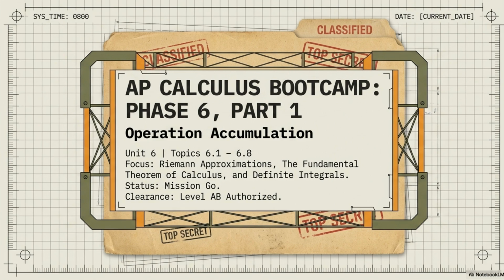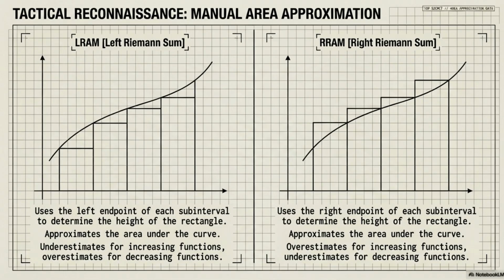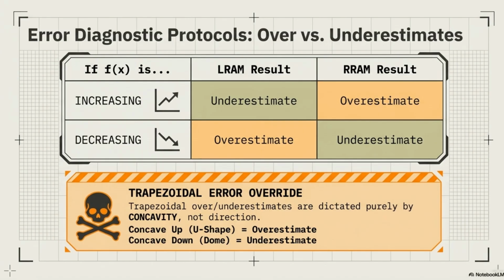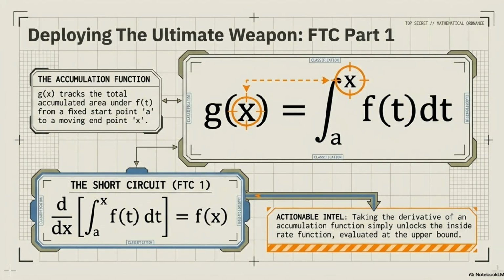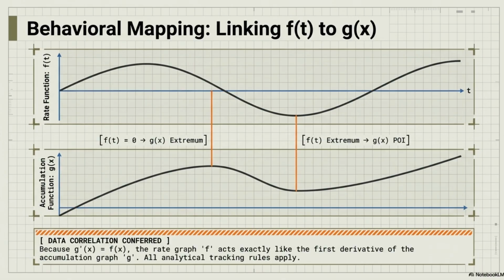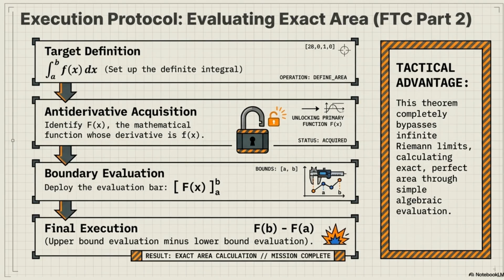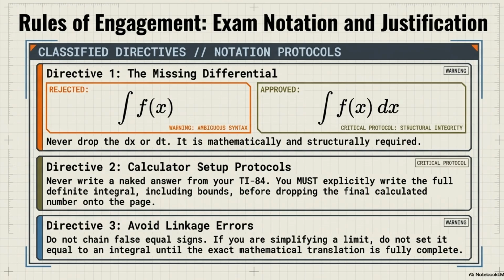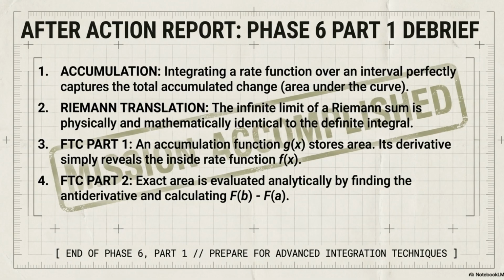(6.1) AP Calculus Boot Camp - Accumulation | Get Your FRQ On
Are you tired of losing easy points on the Free Response section? In this video, we tackle the Accumulation Function with one goal: score improvement. We break down the "Rate In / Rate Out" problems that show up every single year. You’ll learn how to set up the integral $\int_{a}^{x} f(t) \, dt$ and, more importantly, how to avoid the "Initial Condition" trap that costs thousands of students a 5.